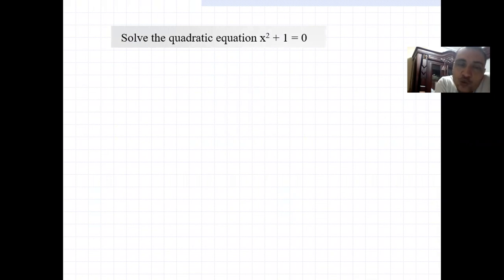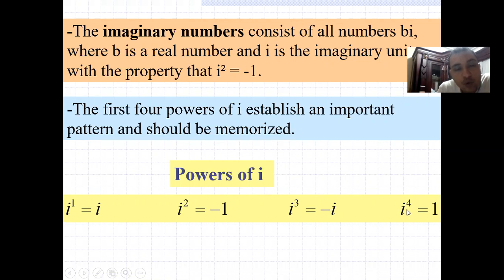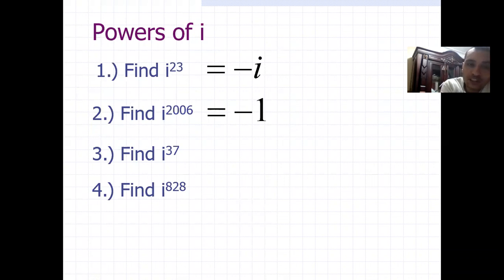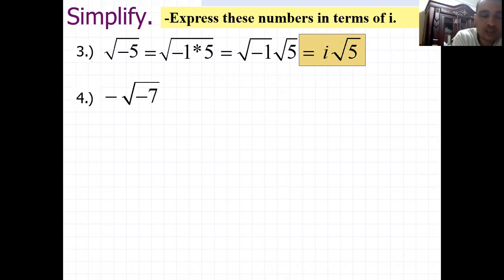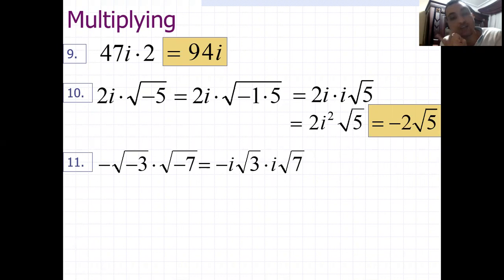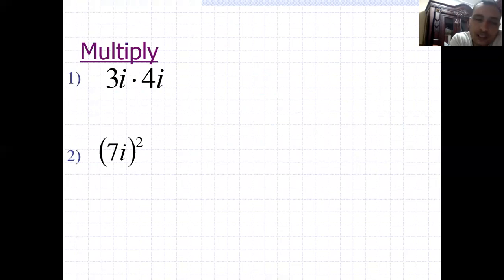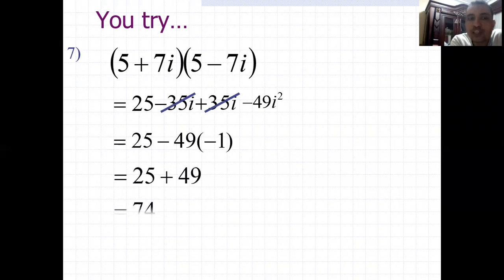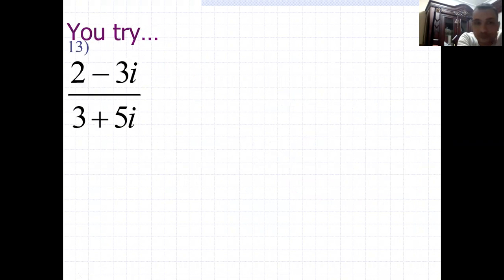Complex numbers الصف الأول الثانوي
Document from Mr